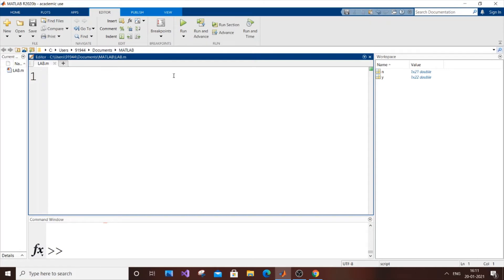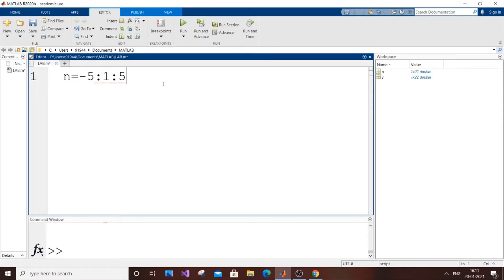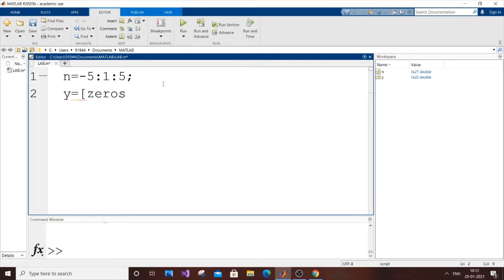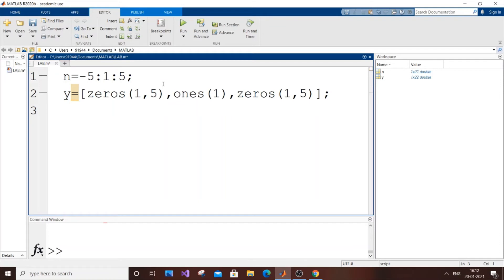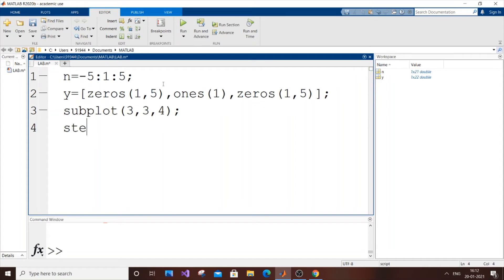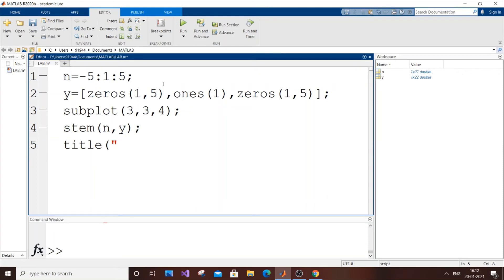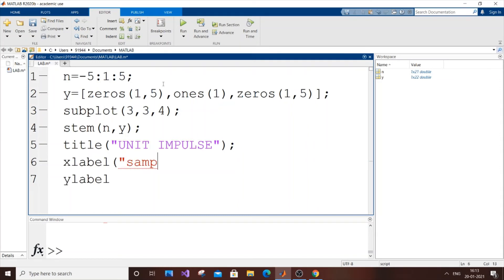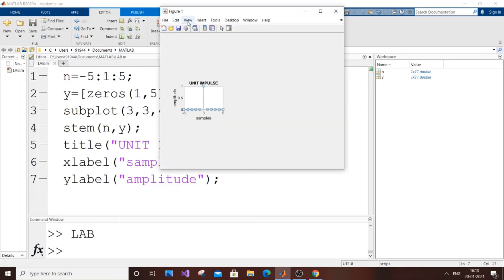Unit impulse signal in Matlab | Plot unit impulse graph in Matlab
How to plot unit impulse signal graph in matlab is shown in this video